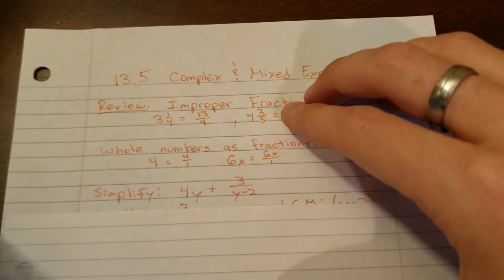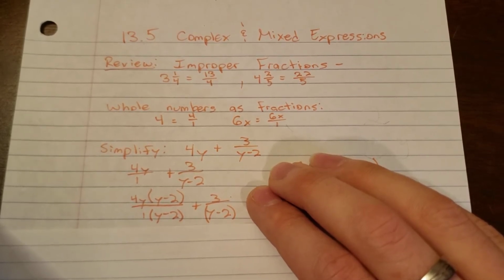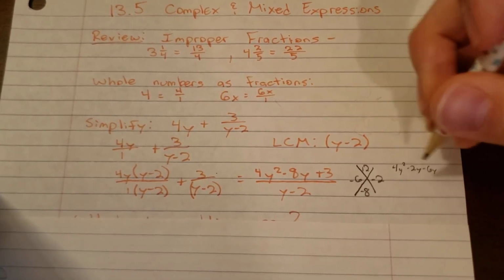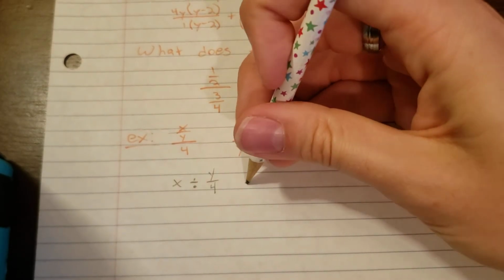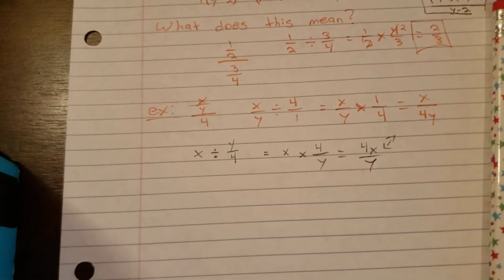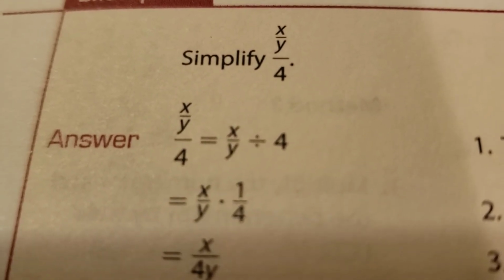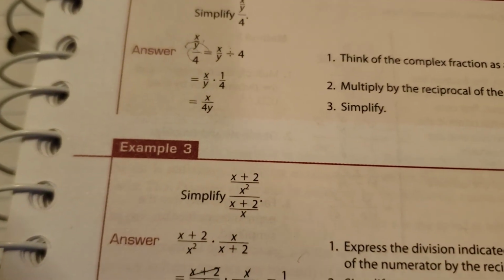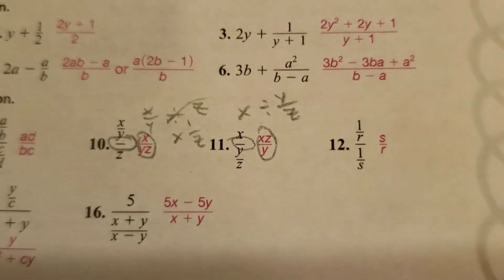Algebra 13.5 Complex and Mixed Expressions